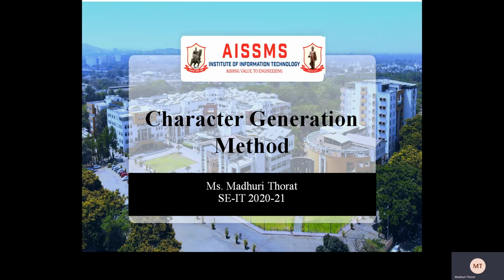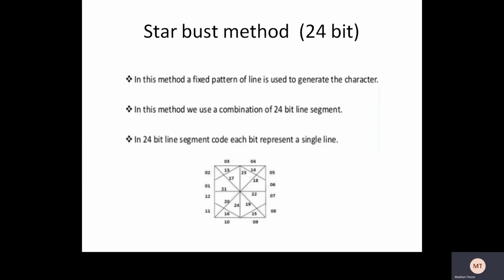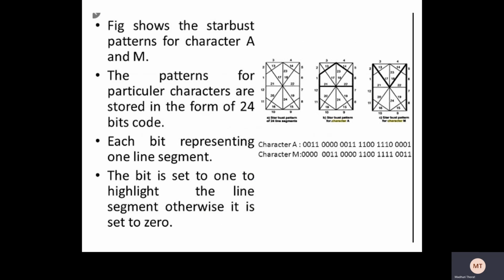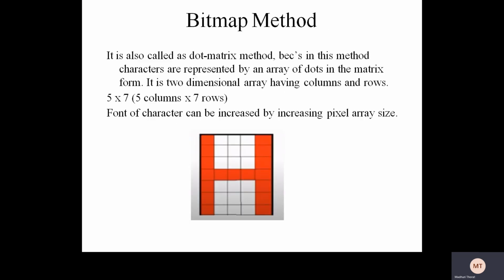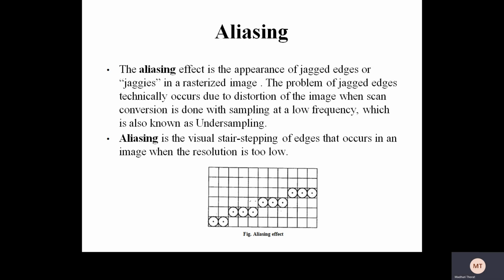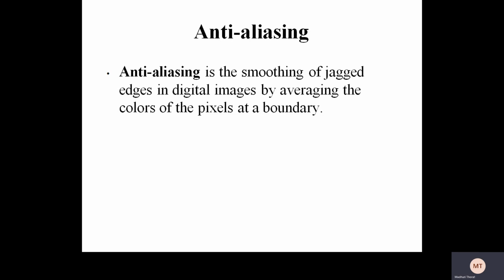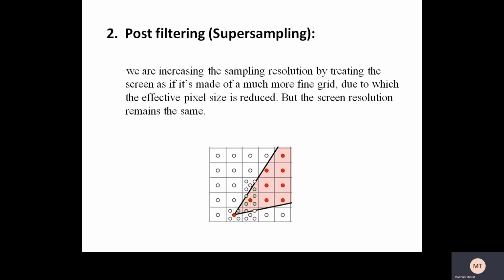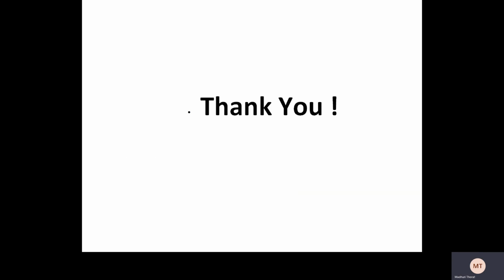Character Generation Method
Name of Faculty: Ms. Madhuri Thorat
Department: IT
Title: Character  Generation Method
Description:  Character  Generation Method  .